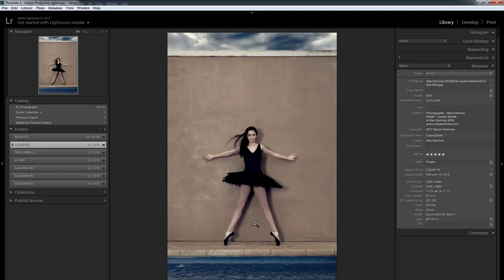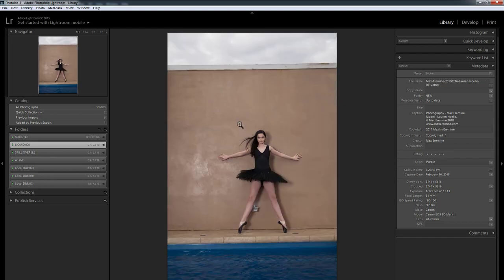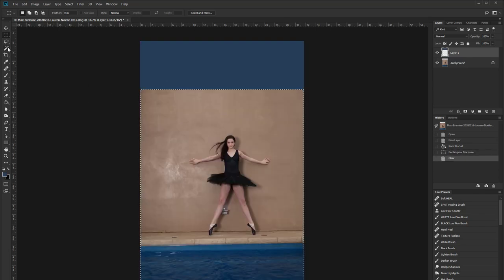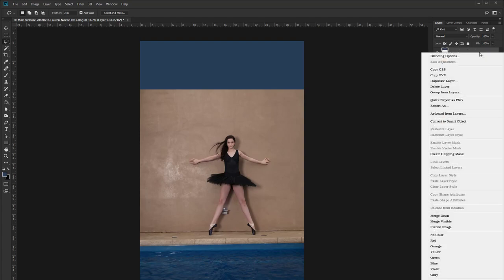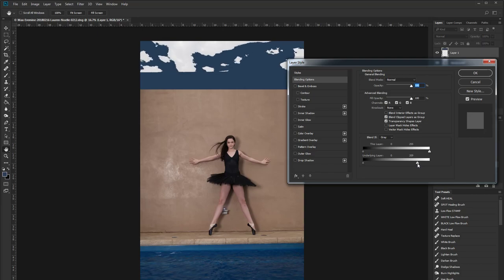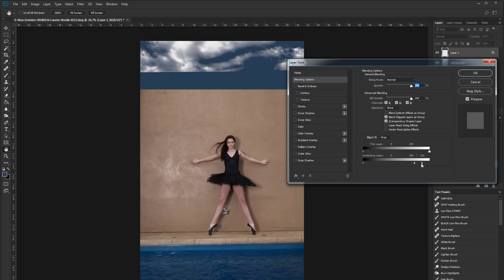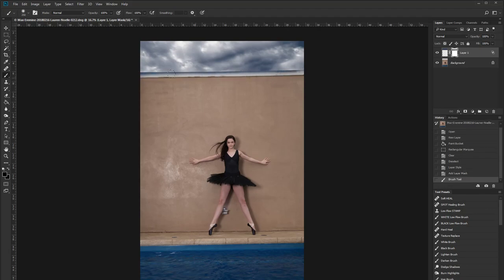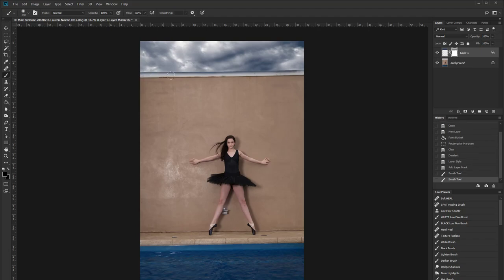The How and Why Photography and Lighting Tutorial #6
How this image was lit and processed and why it was lit like that and why.
Get inside the head of a professional portrait photographer - this is basically my stream of consciousness regarding the image.
Working with speedlights, natural light, and inexpensive (often DIY) equipment.